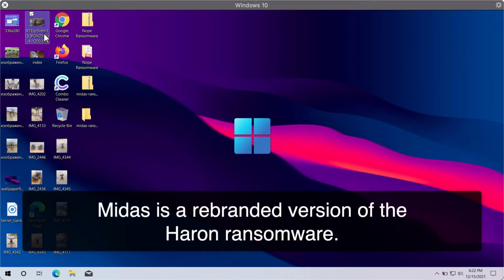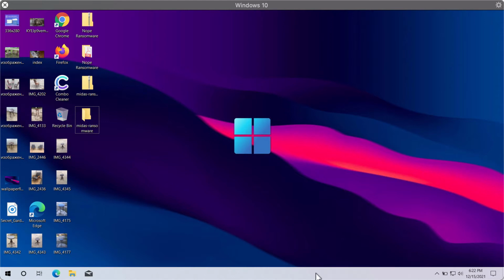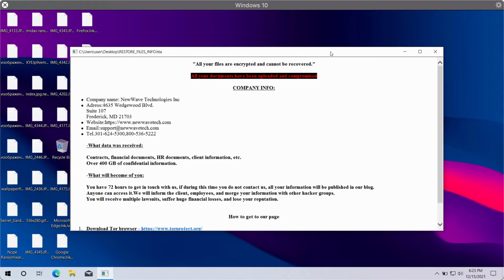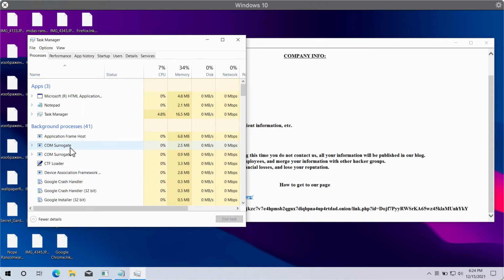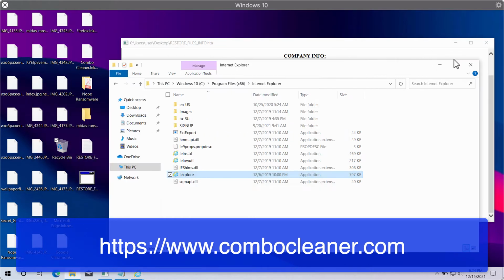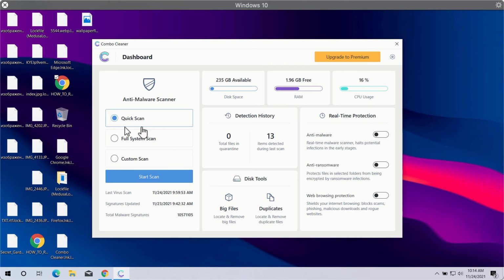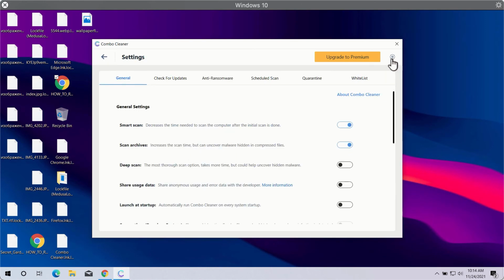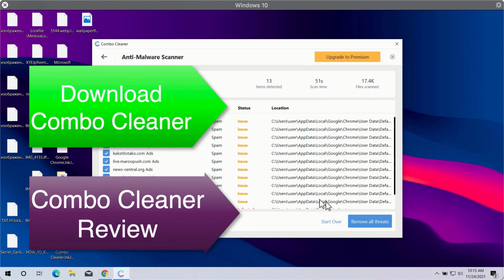Midas ransomware removal. How to decrypt .newwave files?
Midas is a ransomware-type threat, the rebranded version of the Haron ransomware. It encrypts the majority of popular file types and then adds a special .newwave extension to them. Then the ransomware tells its victims to pay the special ransom for file recovery. However, paying the ransom does not guarantee that the files will be restored. We recommend that you remove this ransomware with Combo Cleaner Antivirus . This program will also help to protect your data from being damaged in the future.